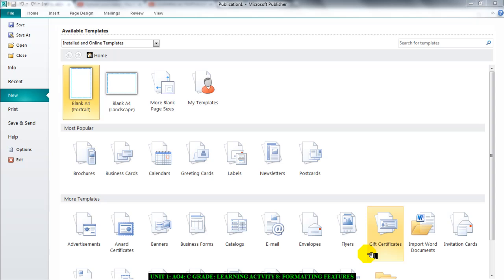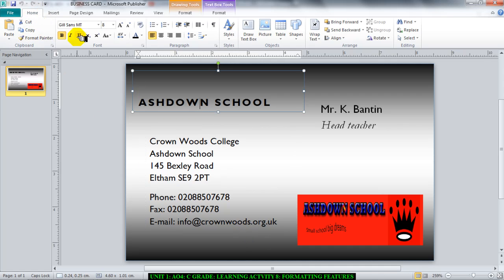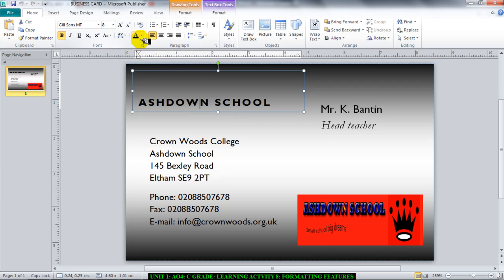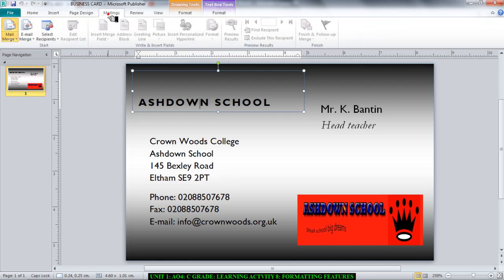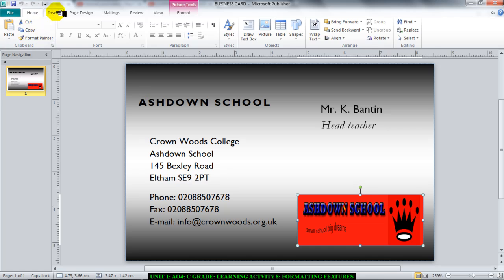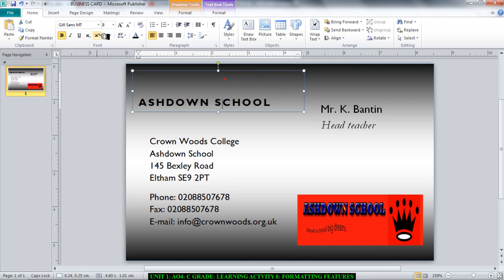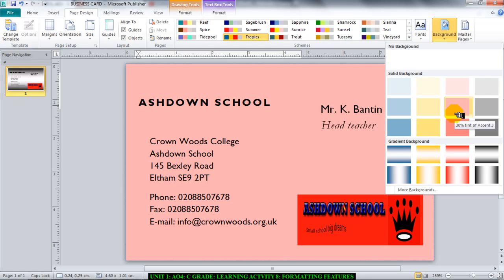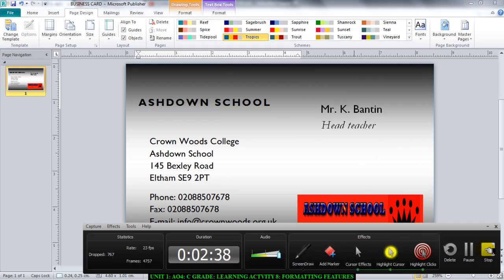ACTVITY 8 FORMATTING FEATURES